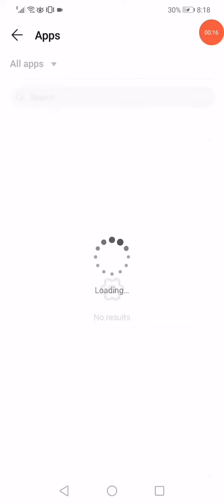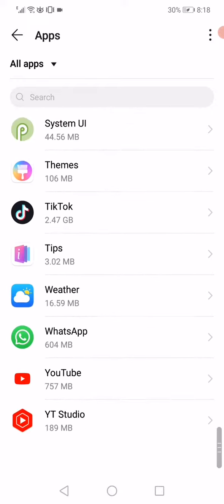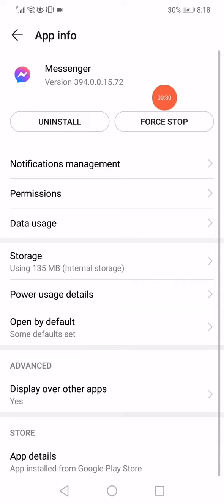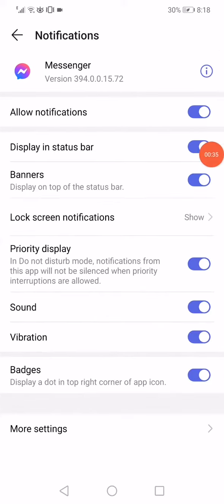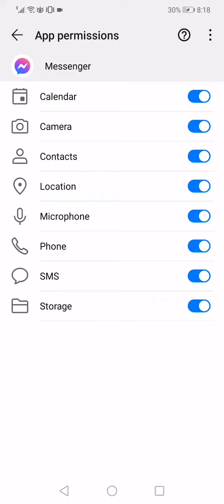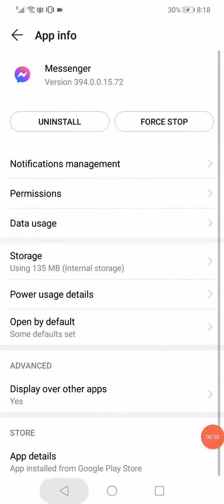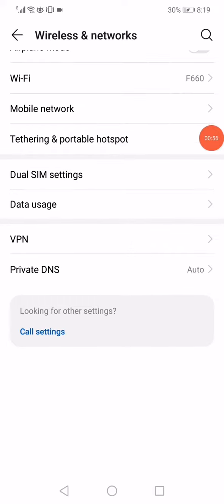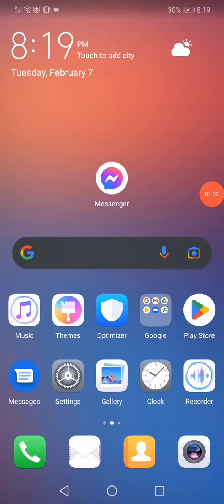How To Fix Messenger Call Did not answer Problem | How To Fix Call Did not answer in Messenger